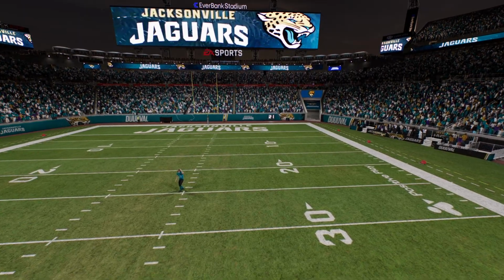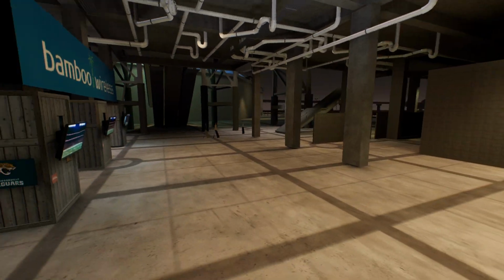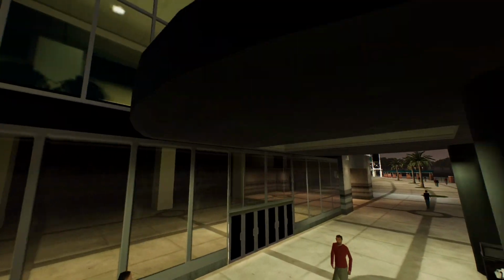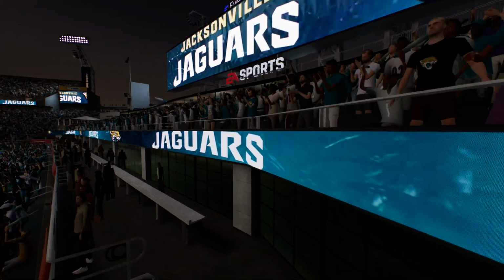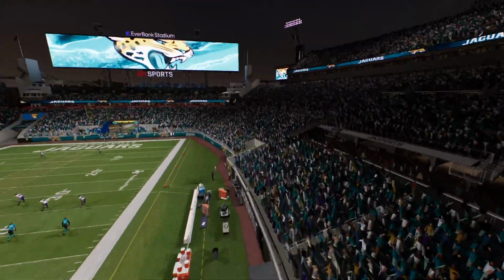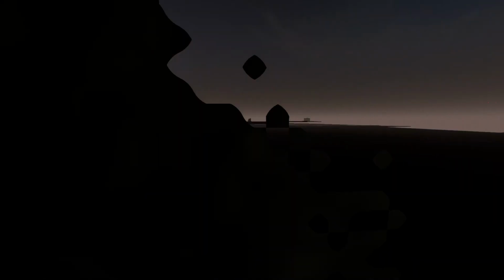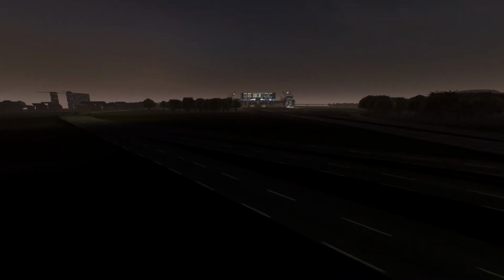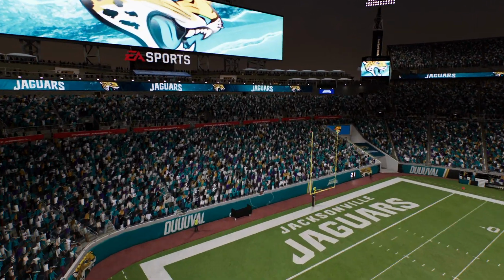THIS IS SO BEAUTIFUL..........! I NOCLIPPED INSIDE\OUTSIDE THE JAGUARS STADIUM IN MADDEN 26!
THIS IS SO BEAUTIFUL. ! I NOCLIPPED INSIDE\OUTSIDE THE JAGUARS STADIUM IN MADDEN 26!madden265packandplay